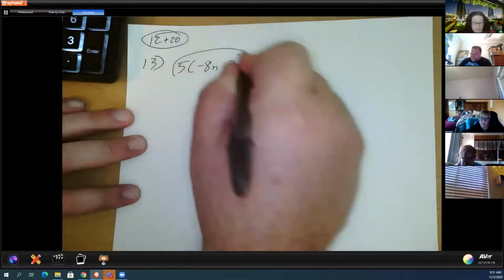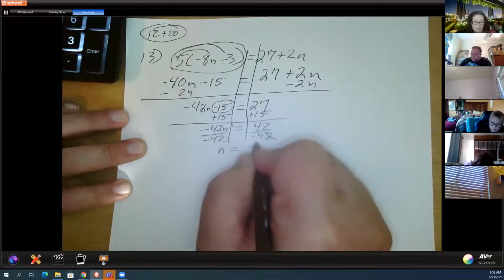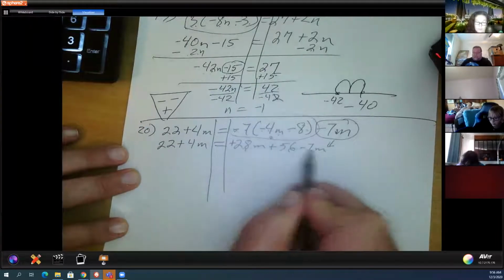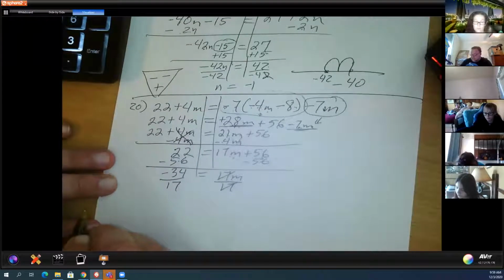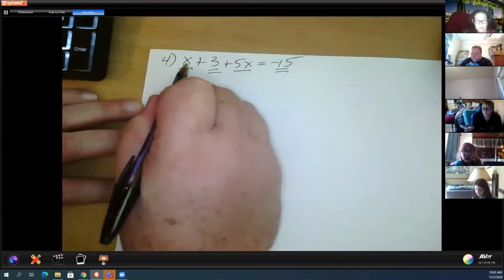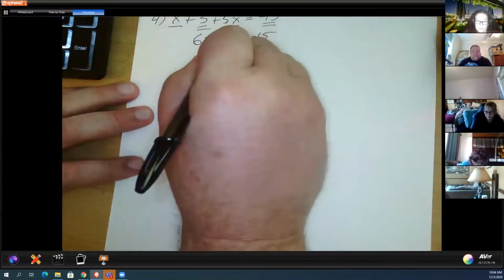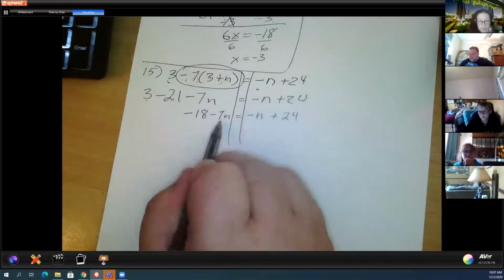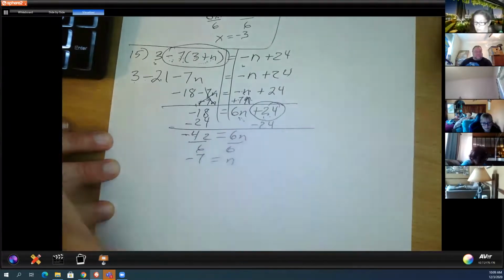Multi Step equations #3